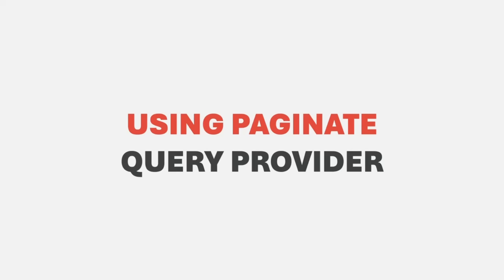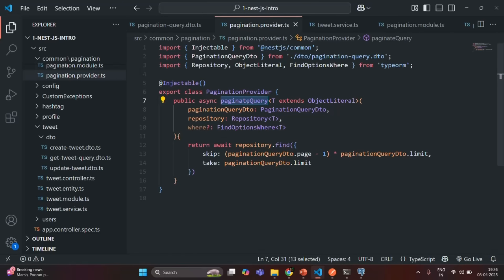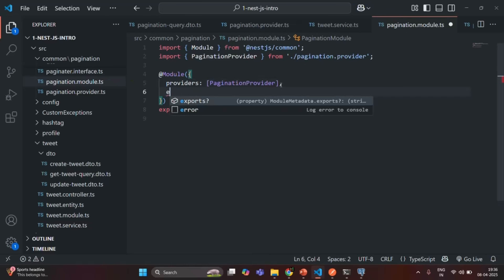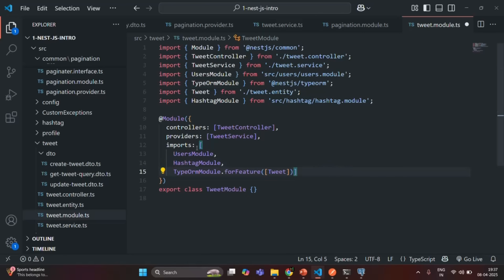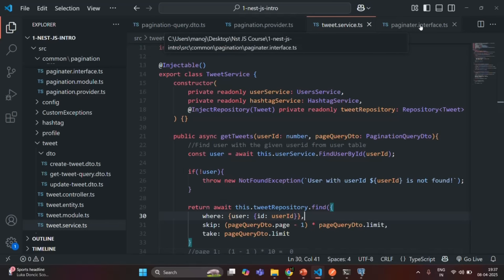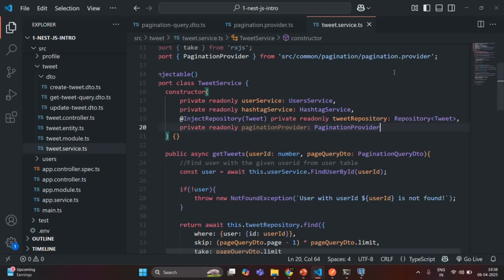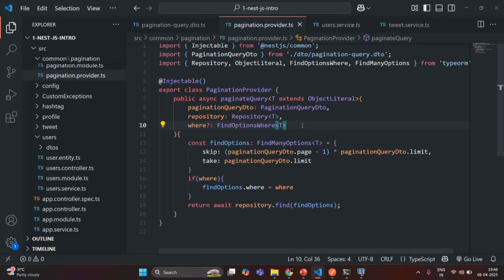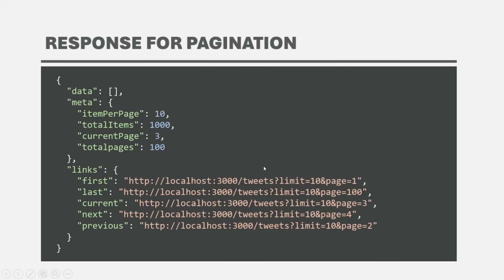#75 Using Pagination Query Provider | Pagination in Nest JS | A Complete Nest JS Course